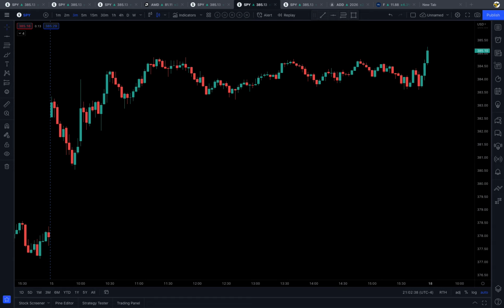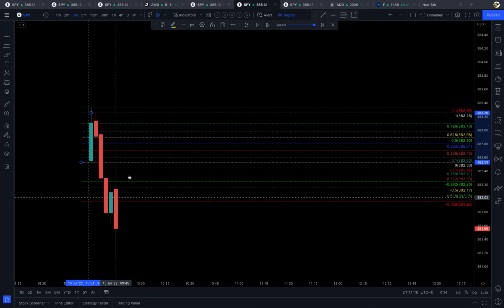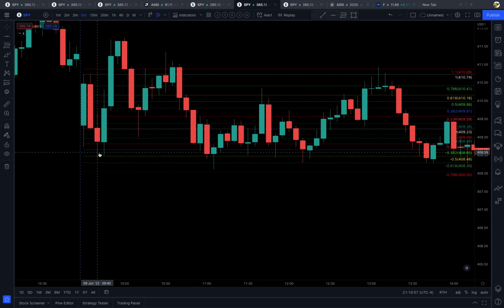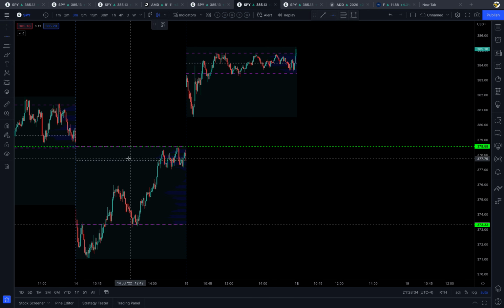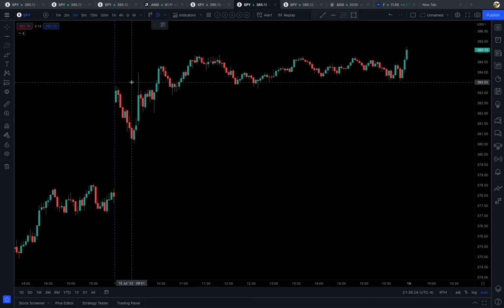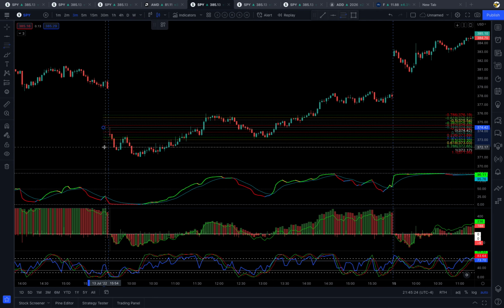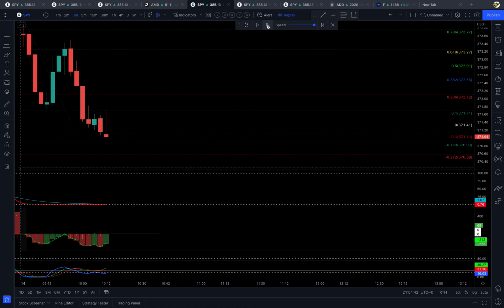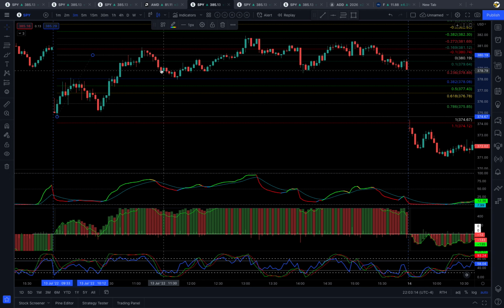ORB:OPR:FIBs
Voice chat from the Trading Decoded Discord, on how I play the 3/5 minute ORB, OPR, and FIBs.